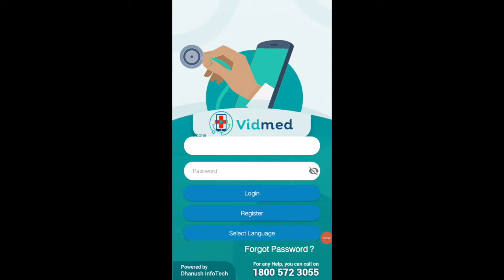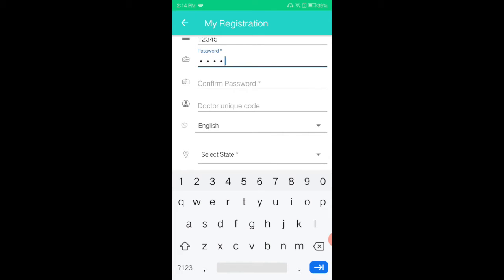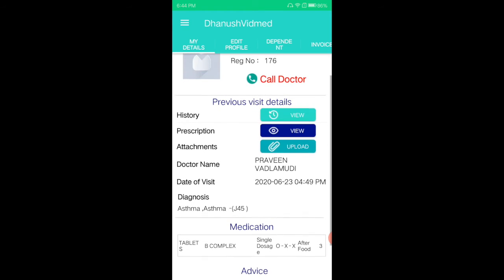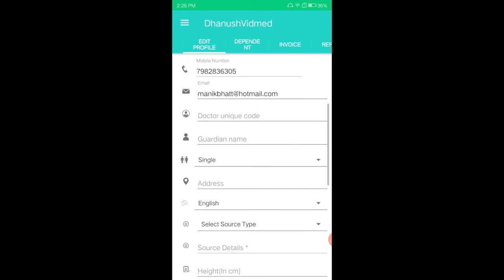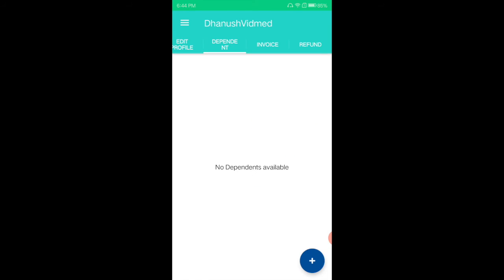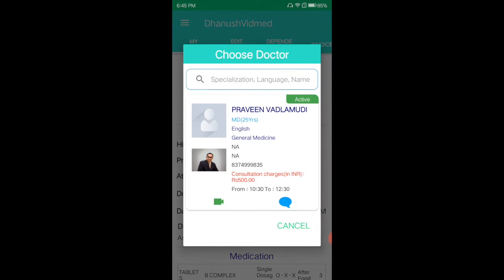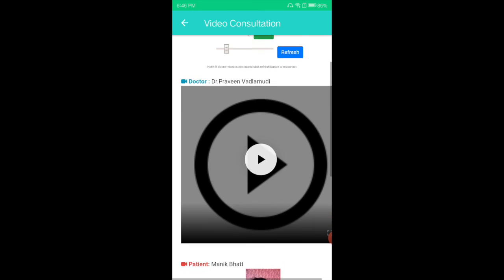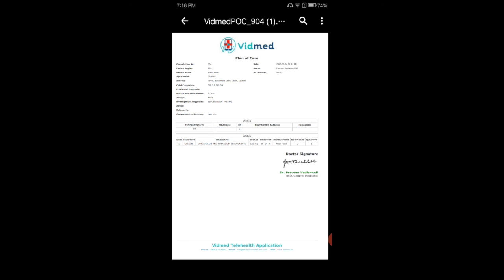Vidmed Patient - English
Vidmed - An Innovation in Telehealth Care